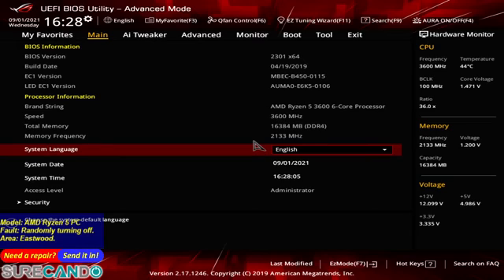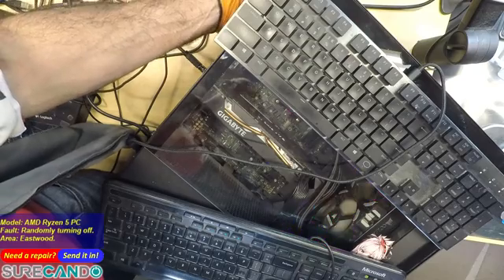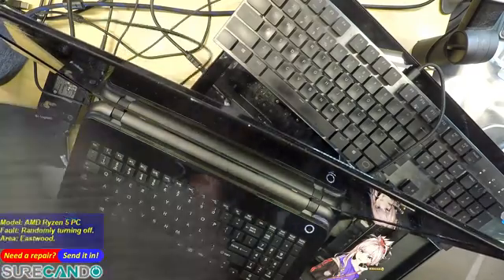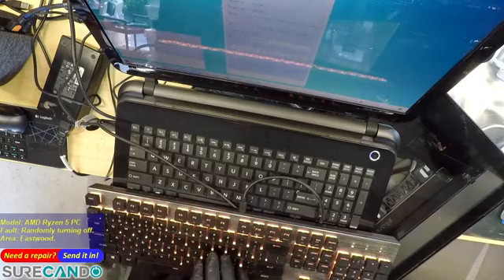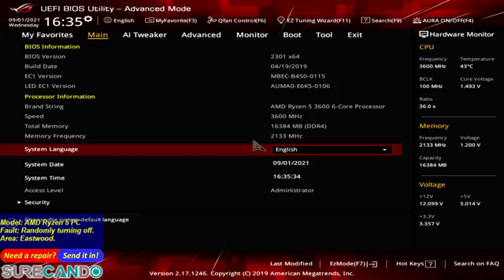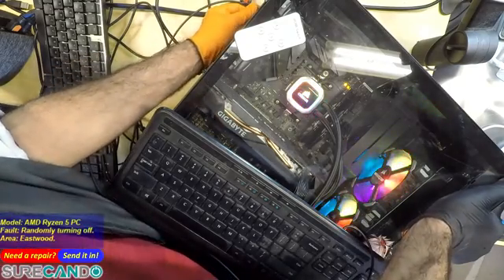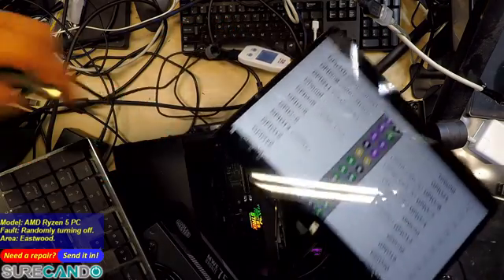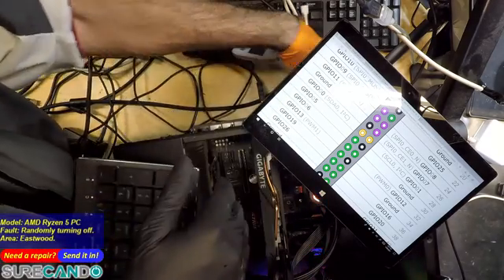AMD Ryzen 5 ASUS Mobo Corsair H115i PRO/H150i PRO PC keeps turning off randomly Part 2